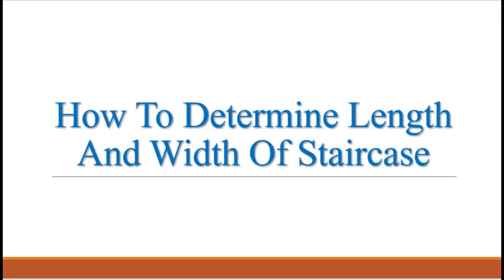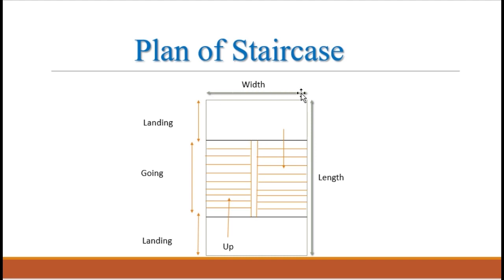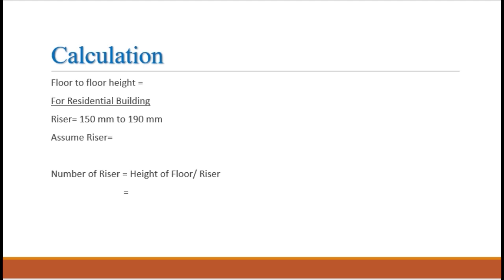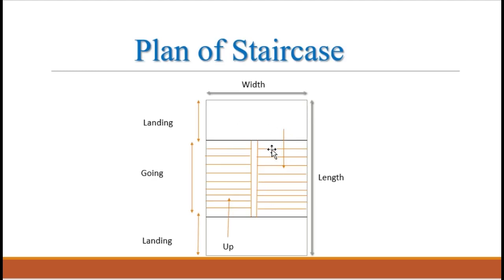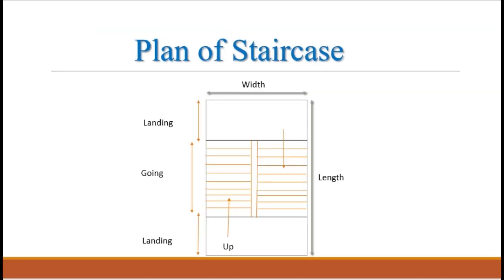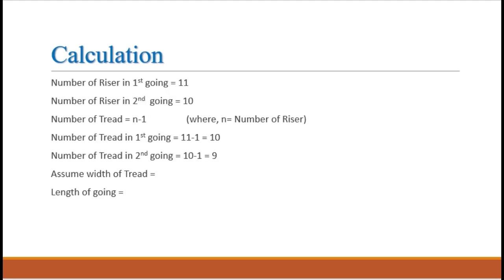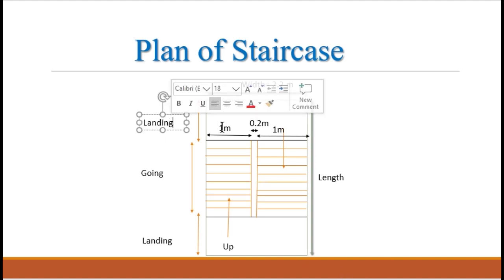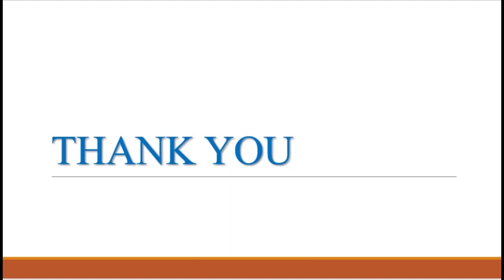Length and width of staircase || Tread and Riser || Plan of Staircase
In this video we have explained with an example how to determine the length and width of a staircase block. In planning part it is a common doubt of many people. We have also explained how to calculate the number of rise and tread. Hope you guys get some benefit by watching this video.

How to determine length and width of staircase?
To determine length and width, first of all we need to know the know the components of staircase. So basically, we have two major components:
I. Landing
II. Going
Landing is constructed to take a turn on the staircase, while going is the portion where steps are present. We need to define Tread (horizontal projection) and Riser (vertical projection) of the steps which are usually 10” and 6” respectively in dimension. Floor to floor height is usually 10’6” i.e., 3.2 m. By doing calculation as demonstrated in the video you can easily determine the length and width of the staircase.